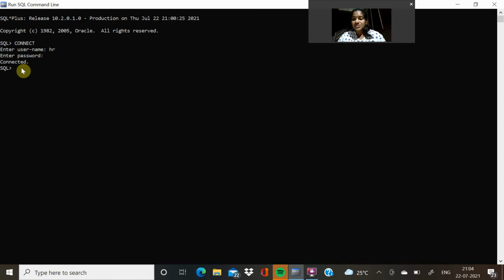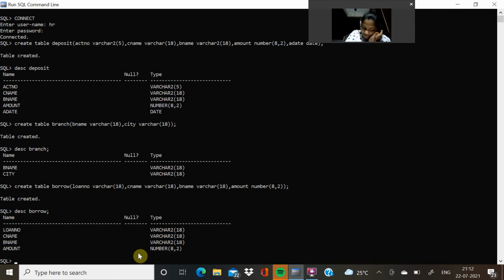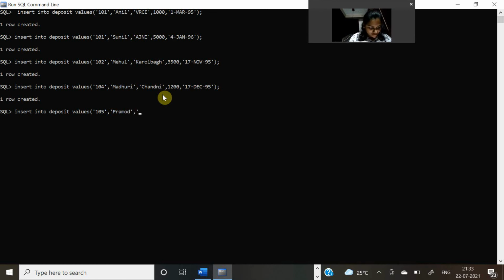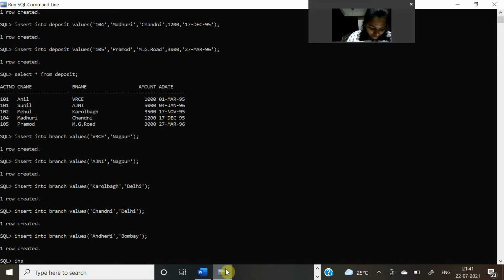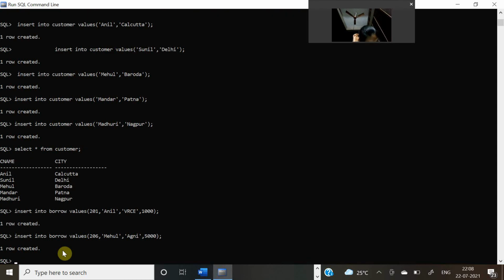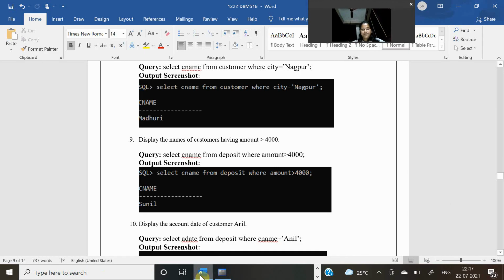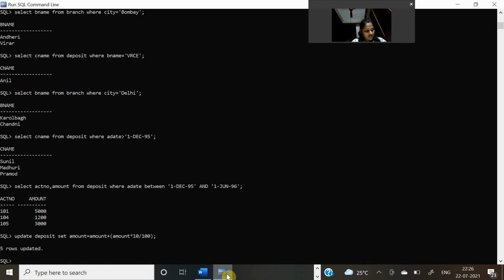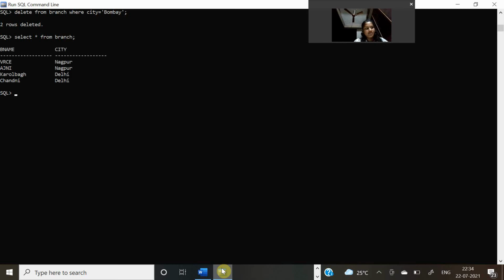DBMS LAB-2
T.BALA SNEHITHA(URK19CS1222)